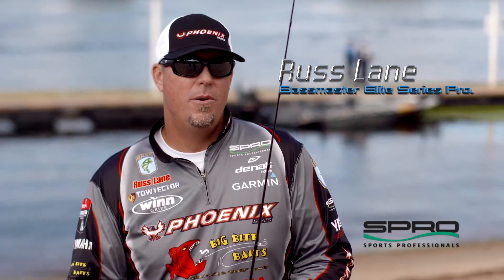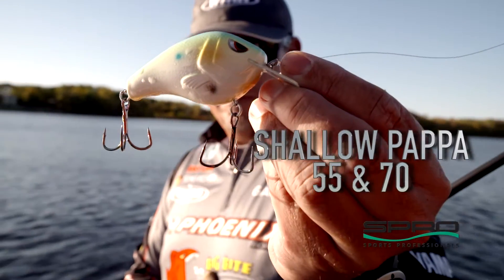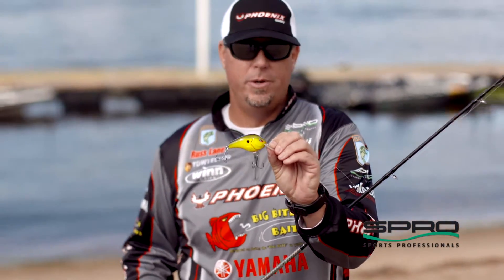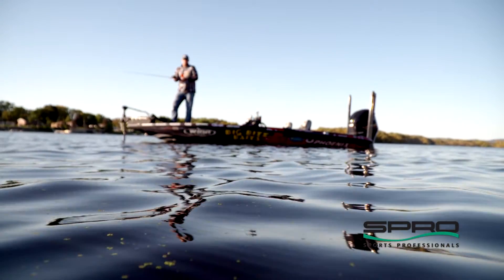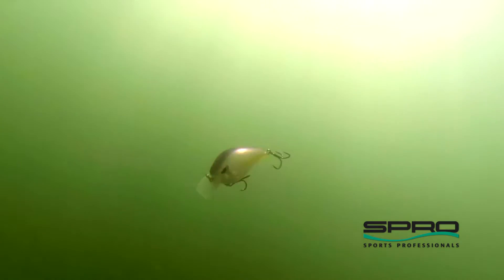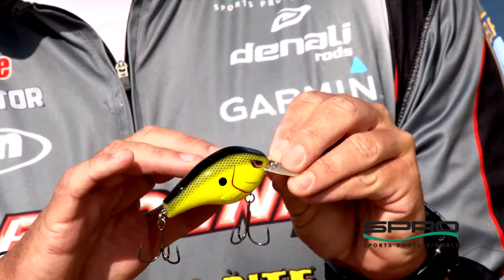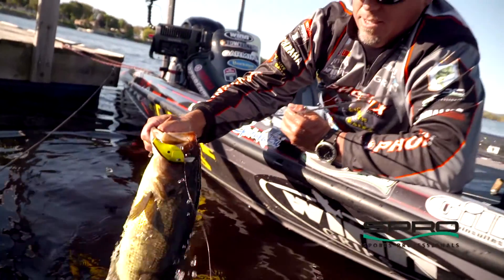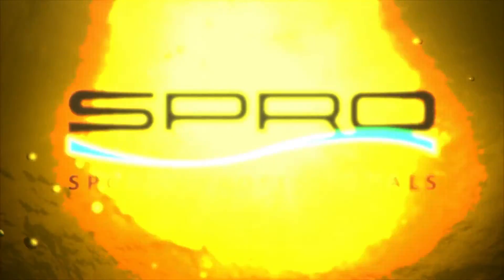SPRO Baits Pro Russ Lane Shallow Papa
Russ Lane talks about the newest bait in his lineup from SPRO the Shallow Papa.  Talk about a bait that hunts shallow cover this is it!

For almost 20 years, Americana Outdoors® presented by Garmin has entertained viewers 52 weeks a year by documenting adventures from around the world.

Our full episodes feature a diverse mix of content, that  showcases one of the most unique and diverse cast of talents in outdoors television to include Wade Middleton, Clark Wendlandt, and Jeff Reynolds.